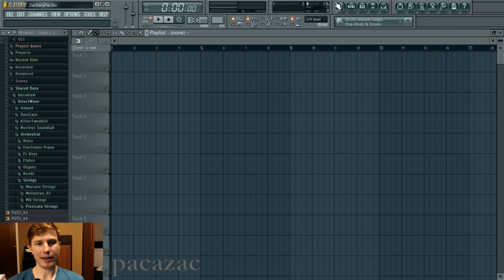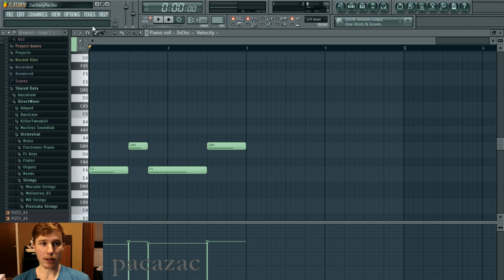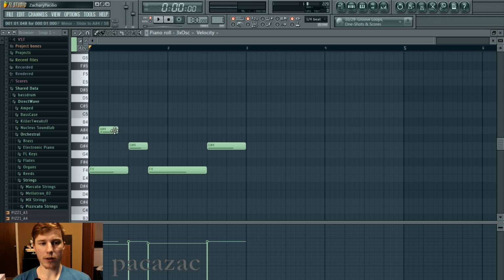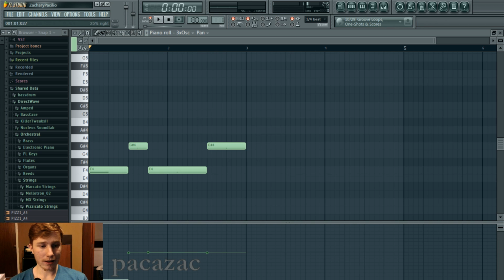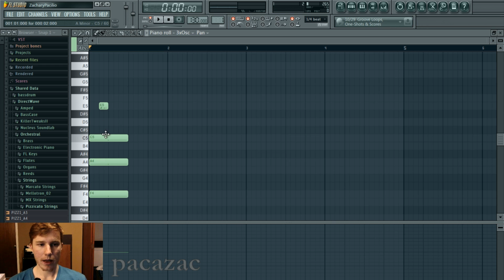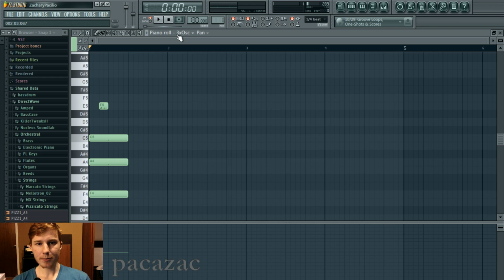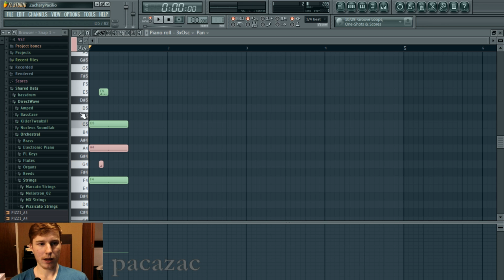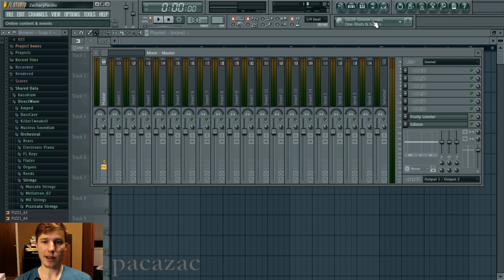Slide Notes in FL Studio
Tutorial on how to use slide notes in FL Studio.

Gear I use:

Studio Monitors
Audio Interface
MIDI Controller
Webcam FACEBOOK